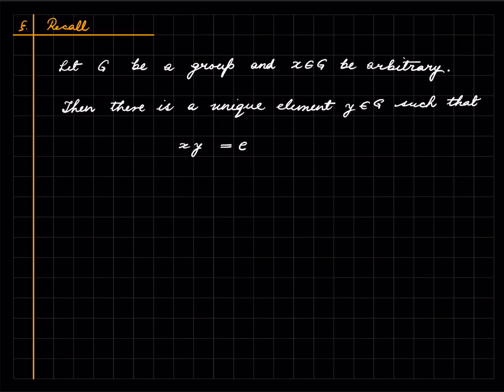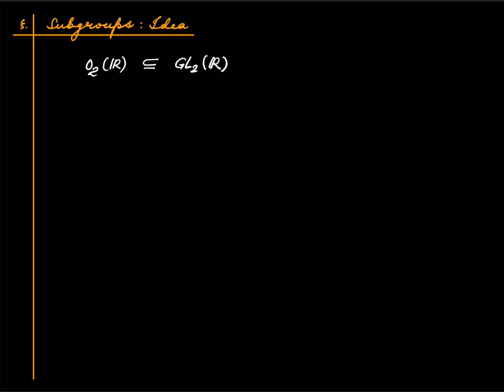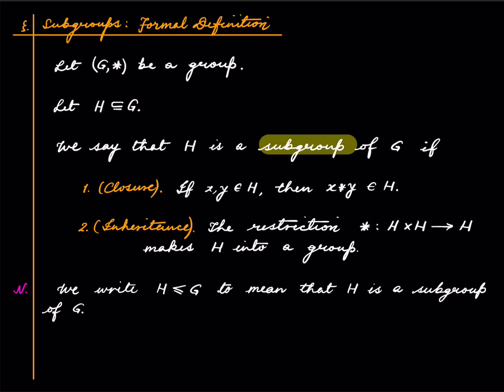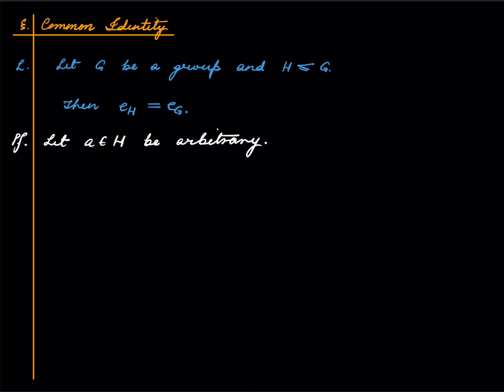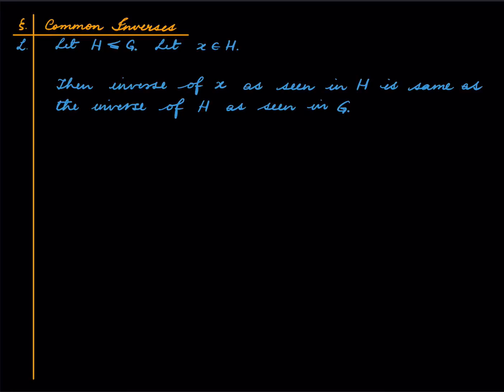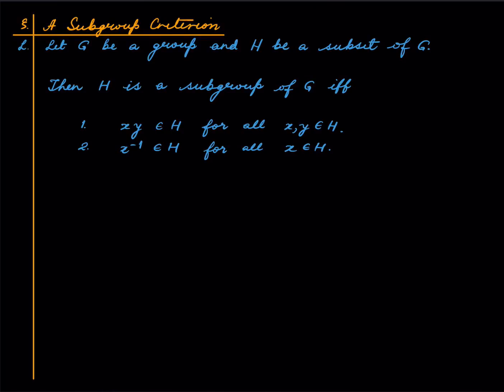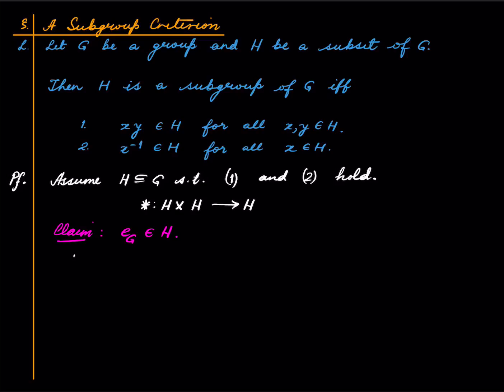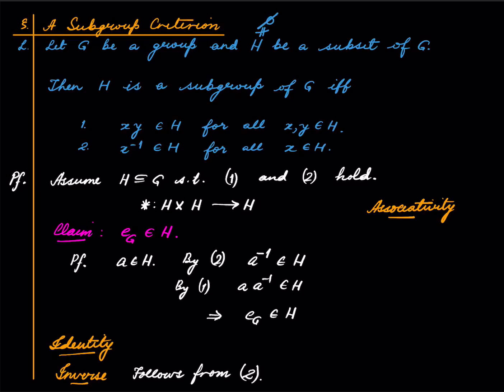[Deprecated] Group Theory Lecture 2.1 Subgroups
00:00 Recall
00:37 Subgroups: Motivation
02:36 Subgroups: Formal Definition
04:31 Common Identity
06:25 Common Inverse
08:36 A Subgroup Criterion

Namrata Khetan
Hershdeep Singh